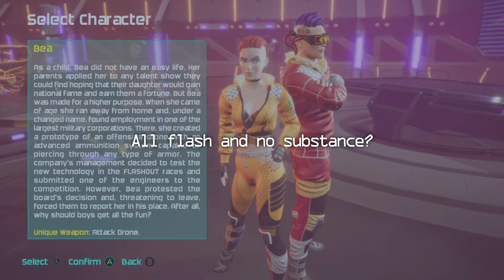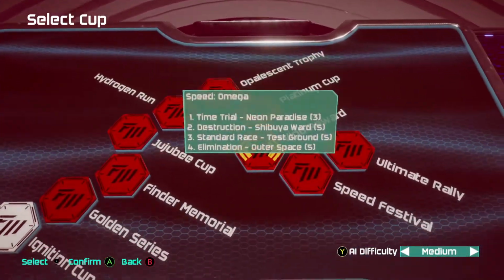FLASHOUT 3 (PC) Review - Almost a flash in a pan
It’s been over 8 years since its predecessor was released so FLASHOUT 3 seeks to breathe new life into the formula and bring it up to modern standards. Unfortunately, having played quite a few anti-gravity race games out there, FLASHOUT 3 is just serviceable. There are plenty of hours of enjoyment on offer, with split-screen coop and VR support, but it isn’t going to be stealing you away from the greats like Wipeout.

0:00 - Intro
0:27 - All flash and no substance?
1:40 - No need to fix what isn’t broken
2:45 - Almost a flash in a pan
3:24 - Score